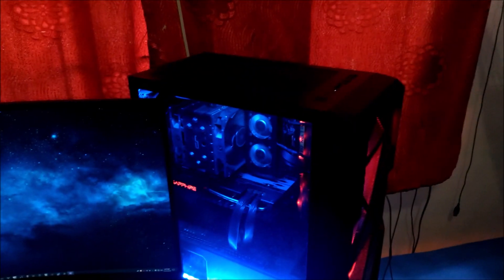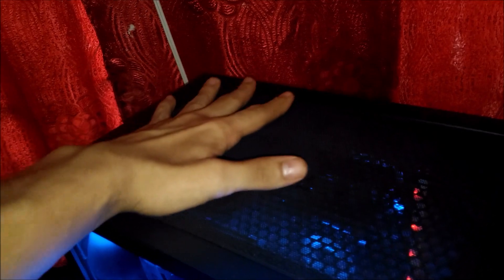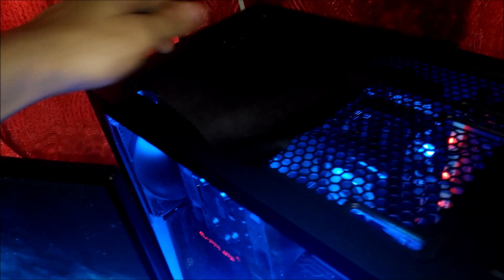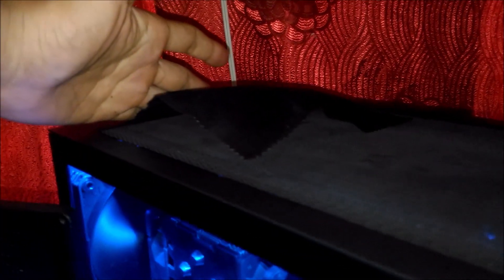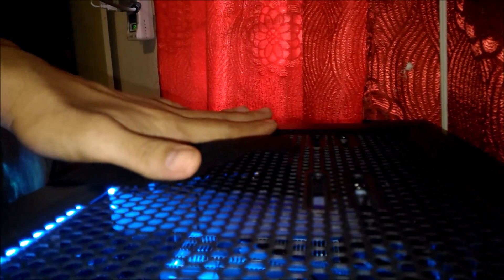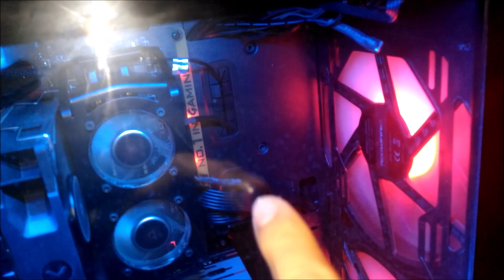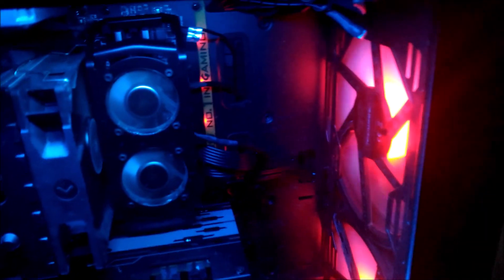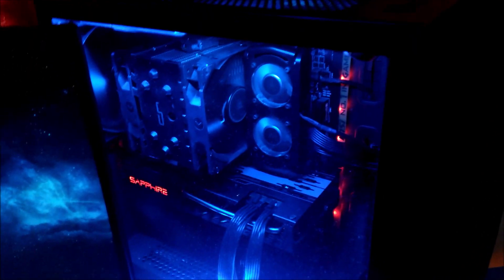Case Airflow - Exhaust Filters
They restrict airflow, which may increase temps & actually trap more dust inside the system if you have any unfiltered intakes.
Supporting info on fan orientation;
System Specs:
►Sapphire RX 5700 Pulse 8gb -XT Bios Unlocked
►2x8gb 3000mhz DDR4 G.Skill Ripjaws V
►MSI Z170A Gaming Pro Motherboard
►Seasonic Platinum 660XP 660W
►Tecware Forge Tower
►Windows 10 Home x64 v1903